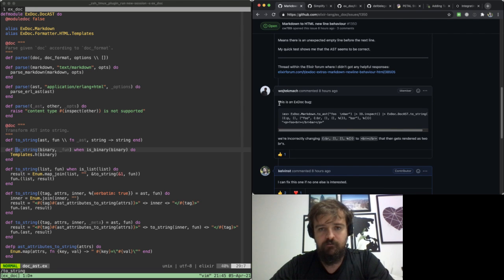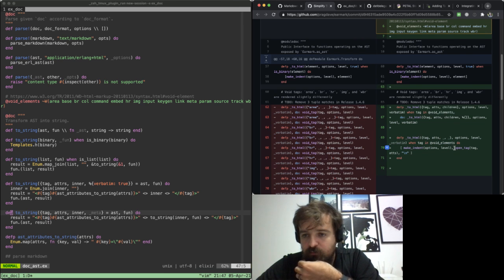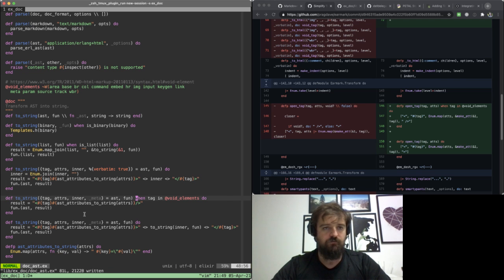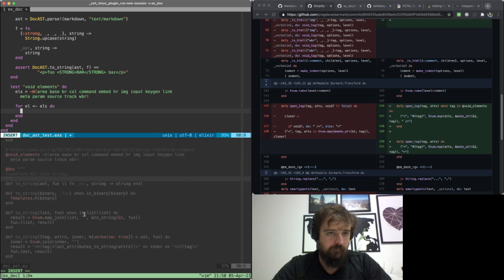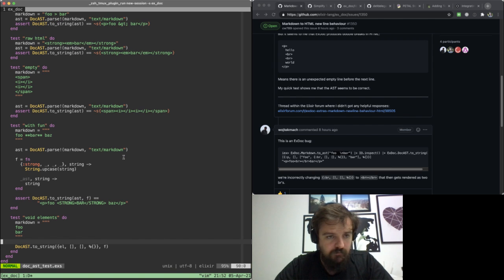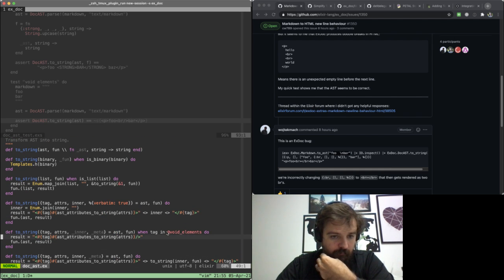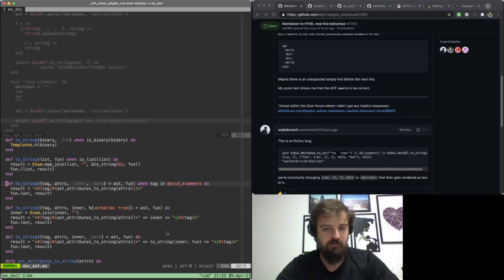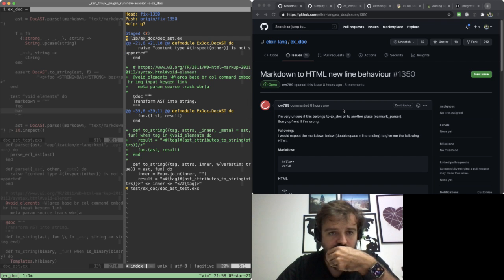ex_doc PR #1351 - handle void elements correctly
Submitted the PR to handle void elements correctly on markdown processing for inline documentation -- Watch live